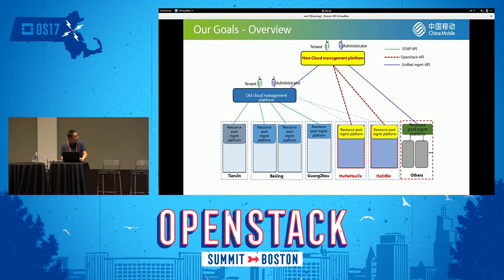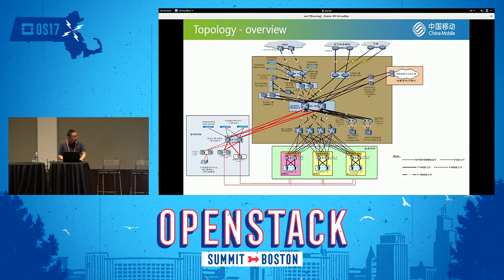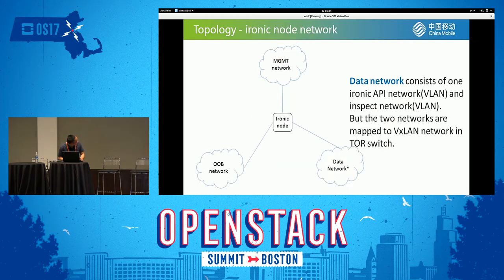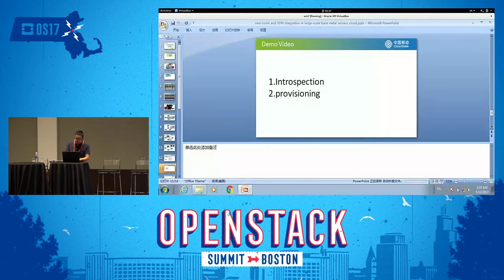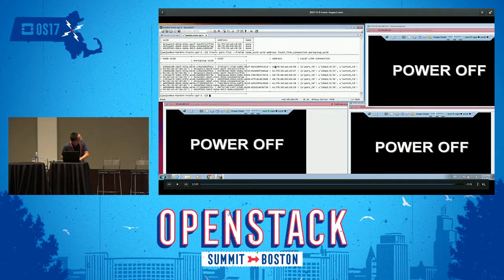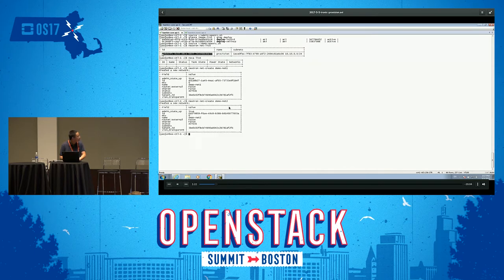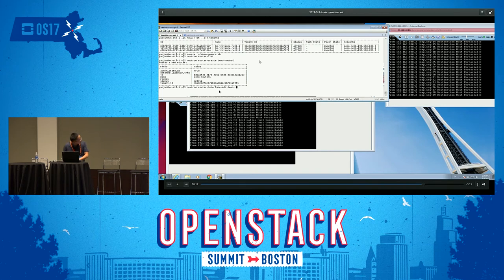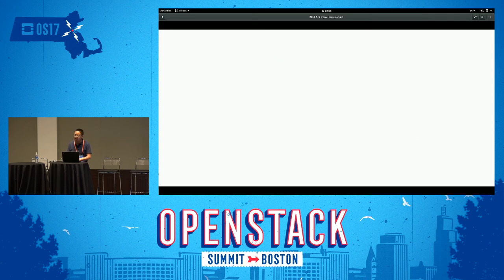Ironic and SDN Integration in Large-Scale Bare Metal Servers Cloud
This topic focus on the challenges we have faced in Ironic and SDN integration. Recently we undertook several projects in order to build an enterprise private cloud with about 5K+ bare metal servers. The most challenge is Ironic and neutron network integration: 1. NOT support vxlan & port group. 3. We evaluate network-generic-switch driver, so far only support parts of the switch vendors with a limitation of the functionality. 4. Switching from provision network to tenant network is not easy. In